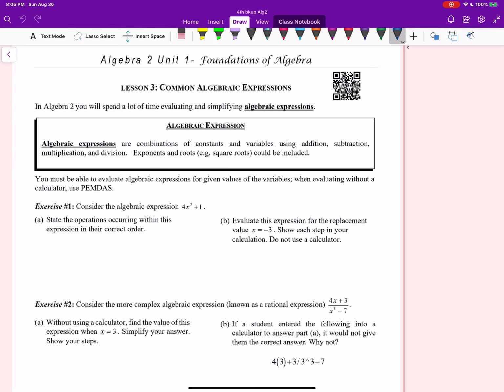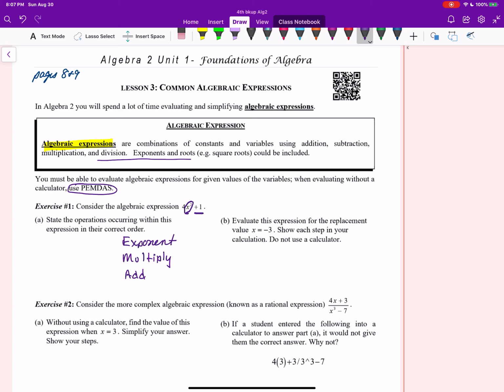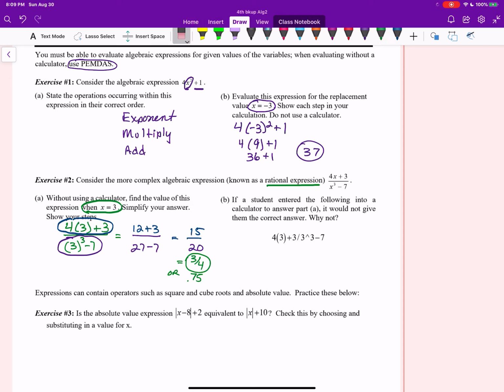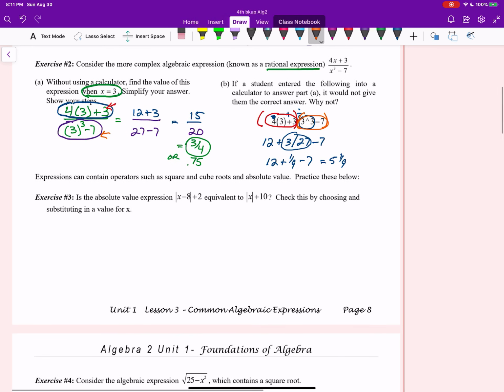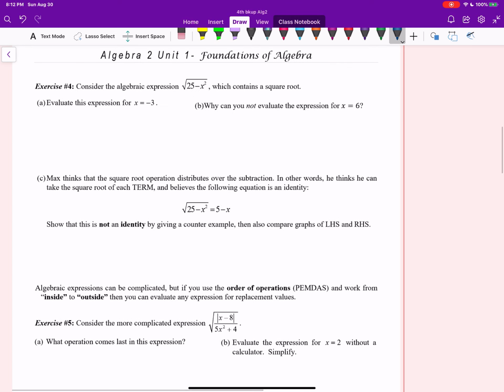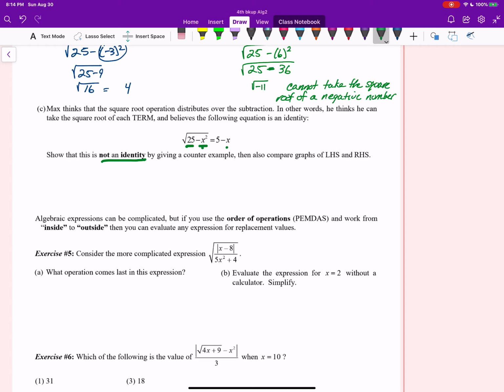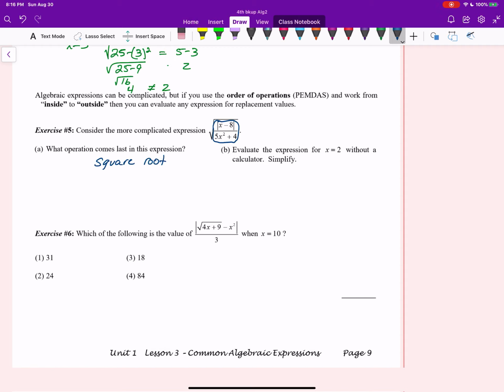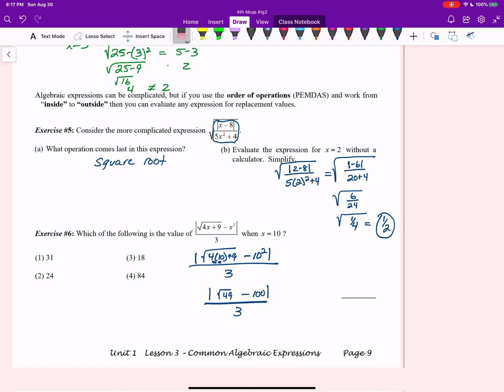U1 L3 Common Algebraic Expressions